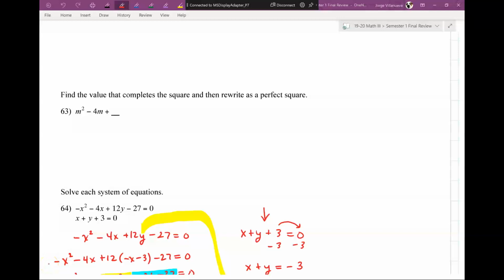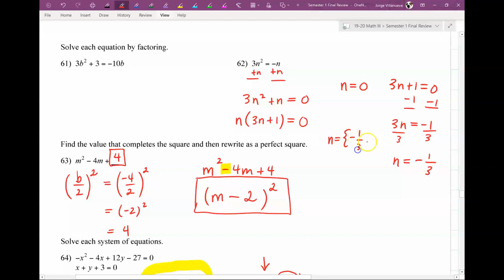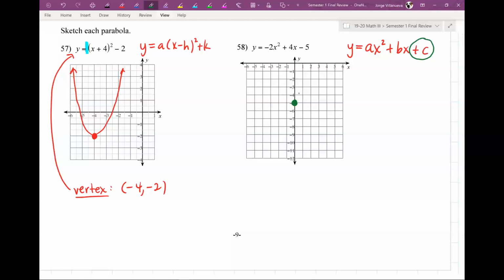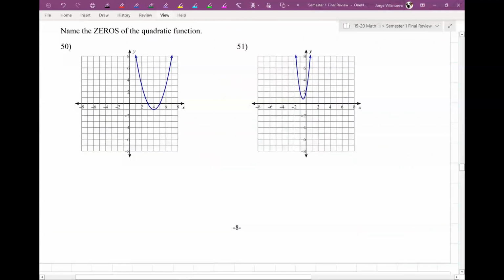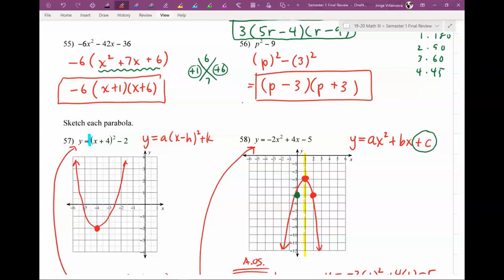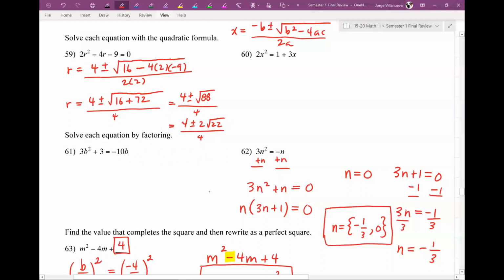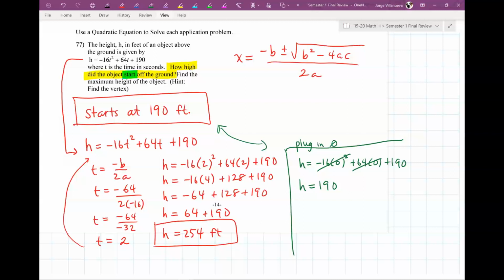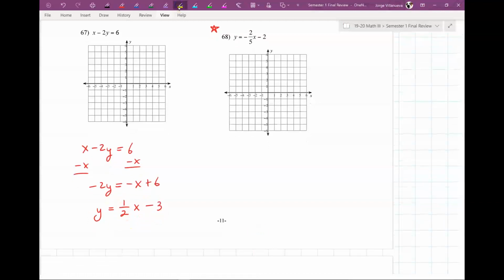Sem 1 Review Last Day